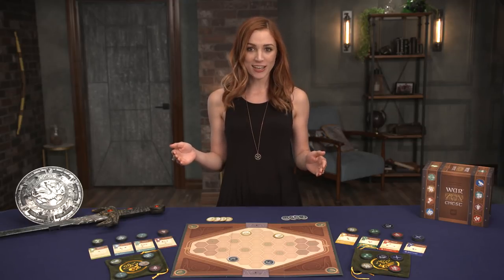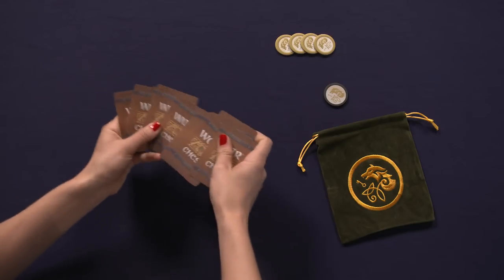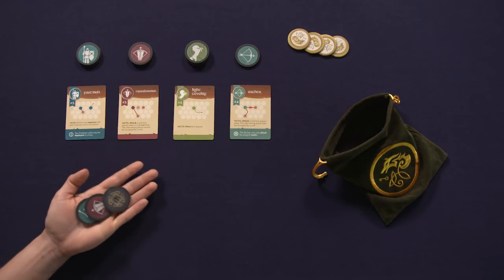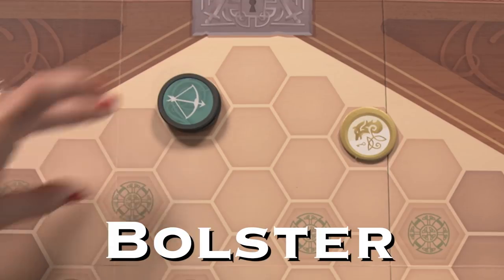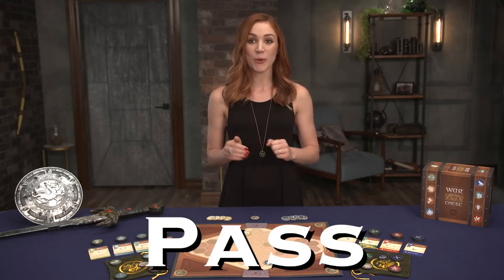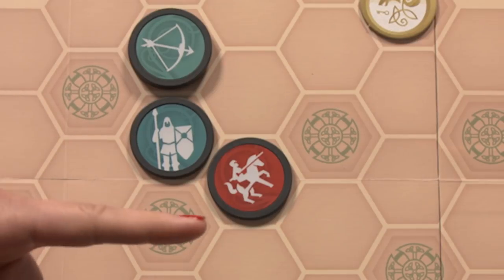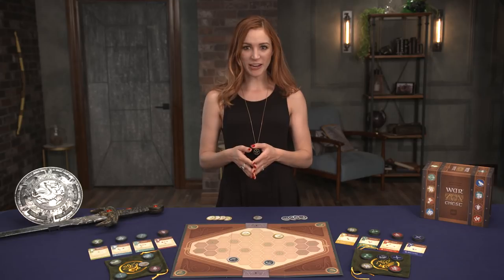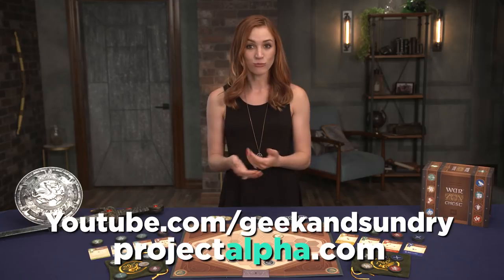How to Play War Chest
Who will master the art of war? Becca becomes your Sun Tzu as she shows you AEG’s War Chest, an innovative game that combines tactical war-gaming with bag-building.